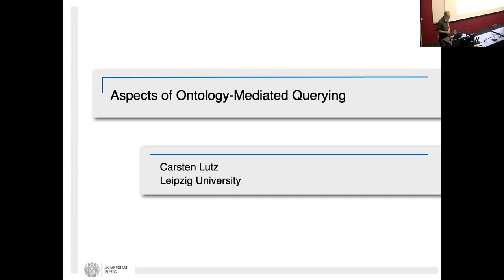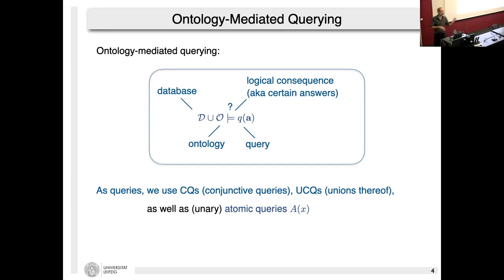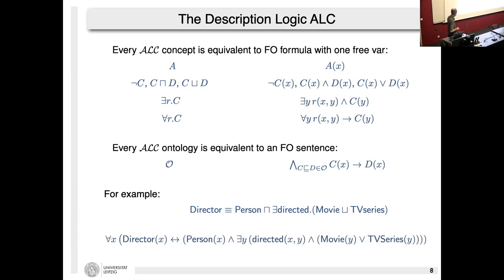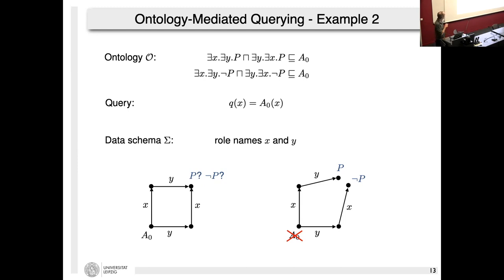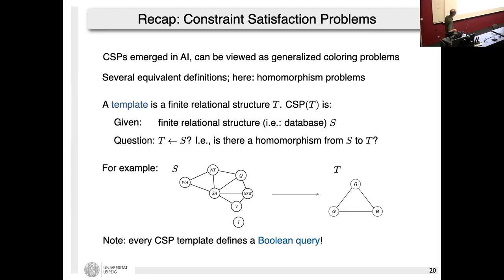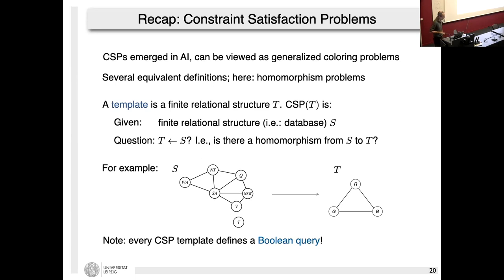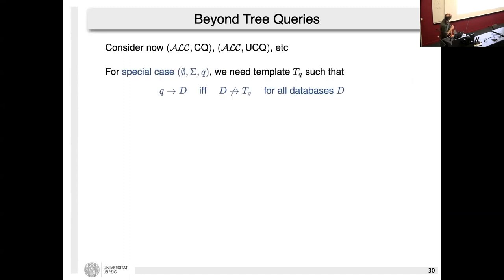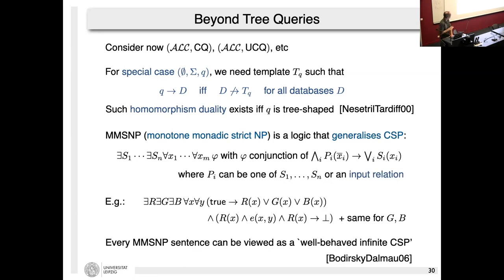Ontology-mediated Query Answering, by Carsten Lutz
EDBT-INTENDED summer school
July 4–9, 2022, Bordeaux, France

Tutorial 8: ONTOLOGY-MEDIATED QUERY ANSWERING
by
Carsten Lutz (Universität Bremen, Germany)

Summary: Today, data is often incomplete and heterogeneous in representation. Think for instance about data on the web or about data that has been collected from several different sources in a data integration effort. Ontology-mediated querying is a paradigm emerging from AI in which an ontology is used to enrich data with domain knowledge, alleviating incompleteness, and to bridge heterogeneous vocabularies. In this tutorial, I will present three topics in ontology-mediated querying. In the first part, I will consider ontologies formulated in the ontology language ALC, survey the expressive power of the resulting ontology-mediated queries, and establish a tight connection to the world of constraint satisfaction problems (CSPs). In the second part, I will look at guarded existential rules as the ontology language and present results on the efficient enumeration of answers. And in the third part, I will join these two strands by considering approximations of ontology-mediated queries based on ALC in terms of ontology-mediated queries based on guarded existential rules.